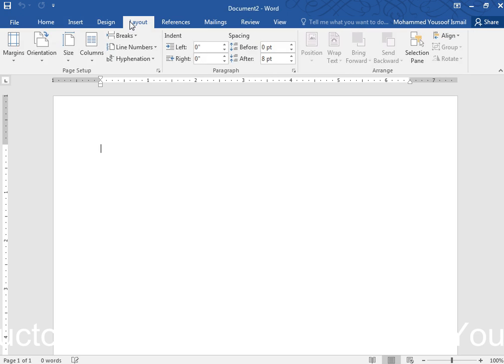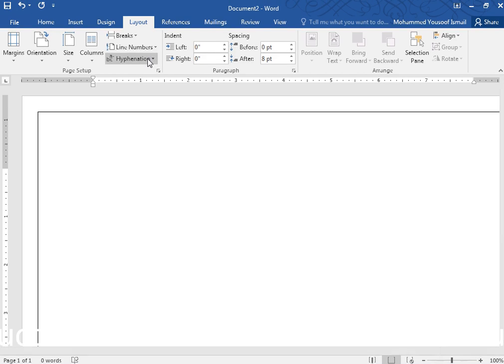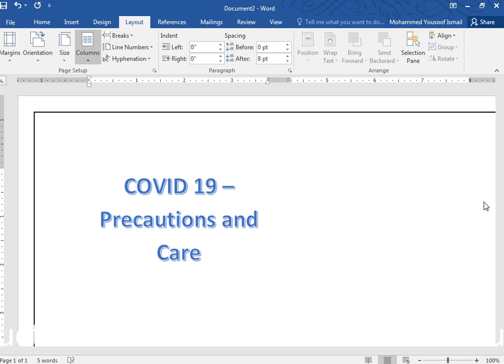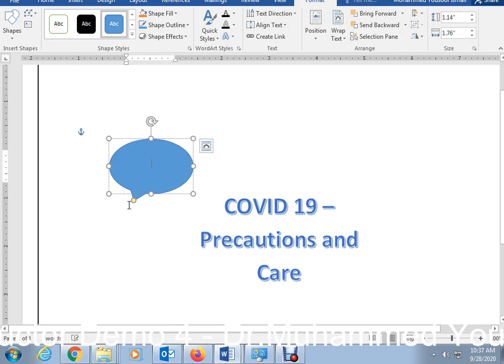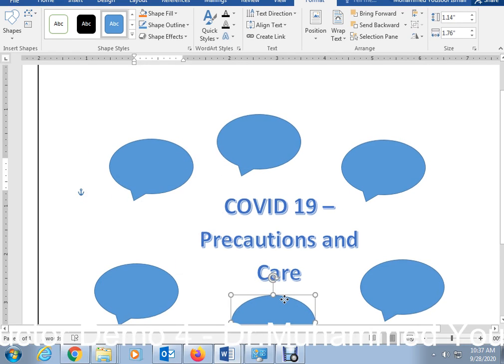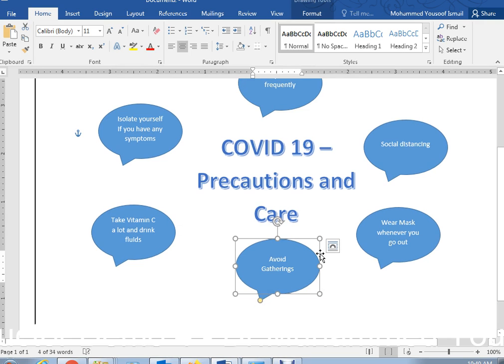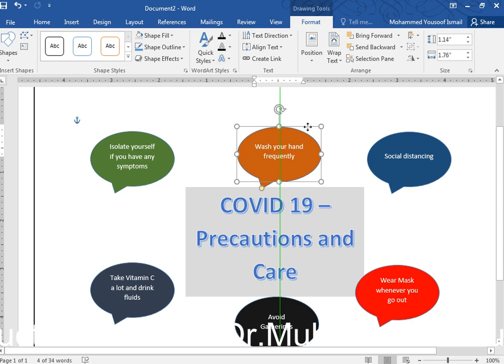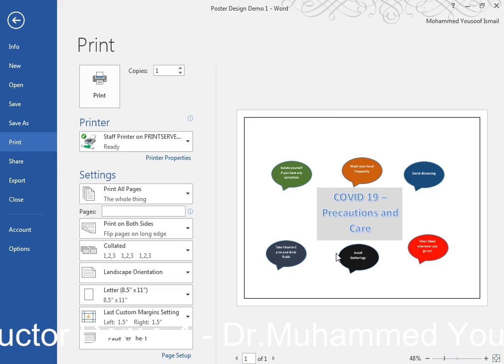Poster making part 2